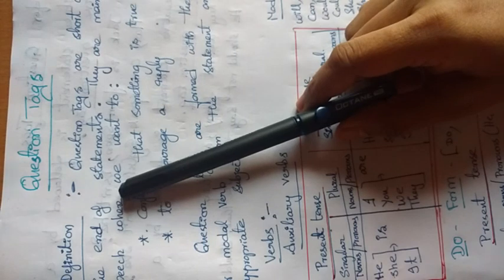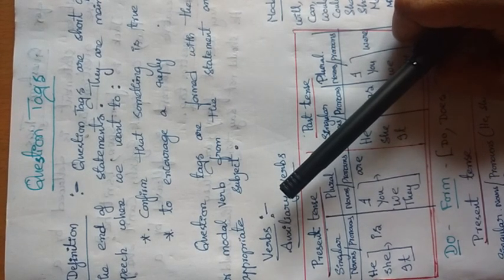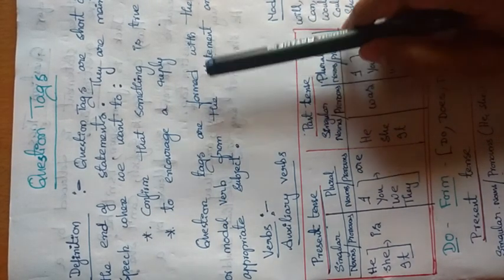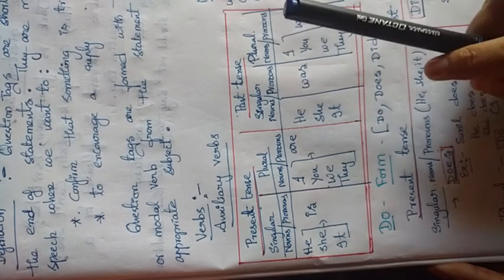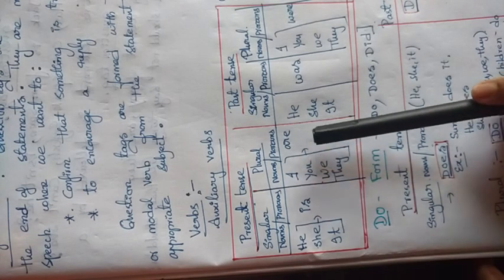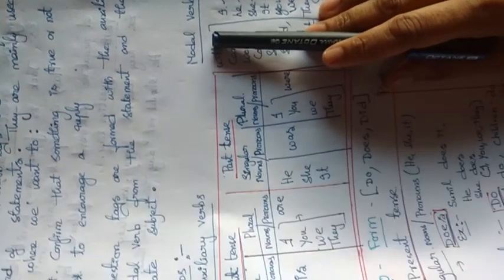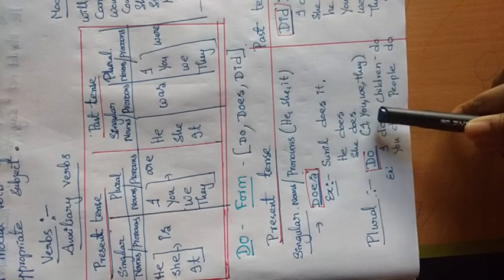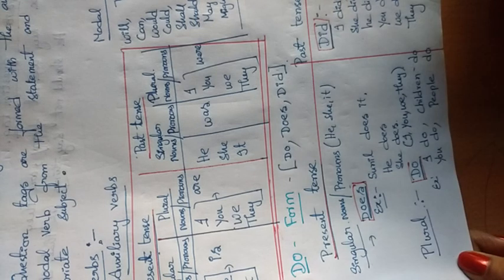English Grammar Topic: Question Tags Part-1